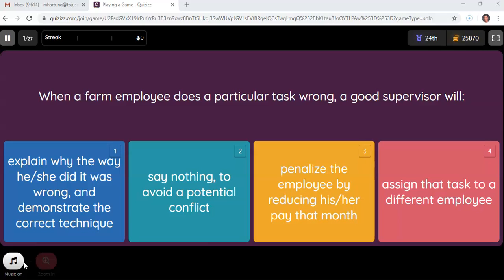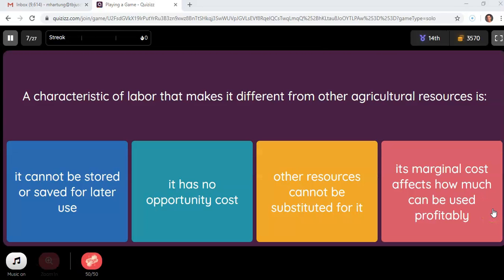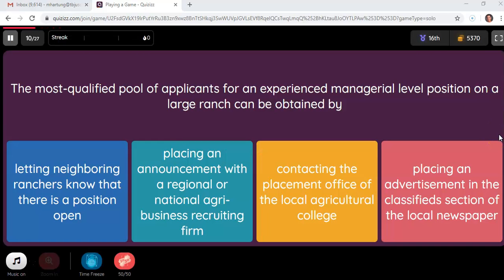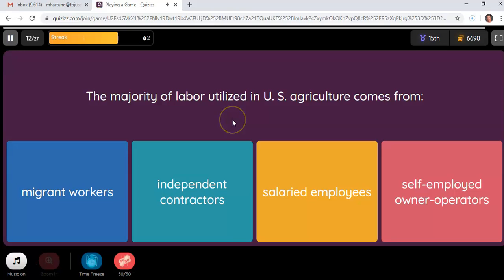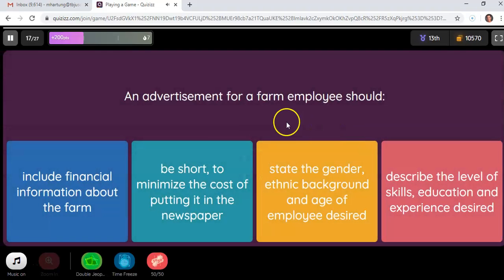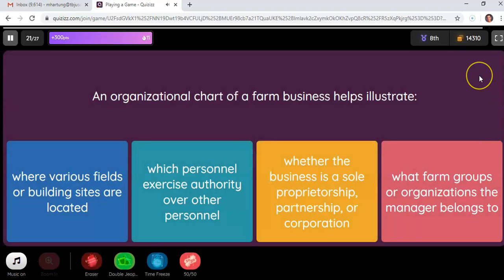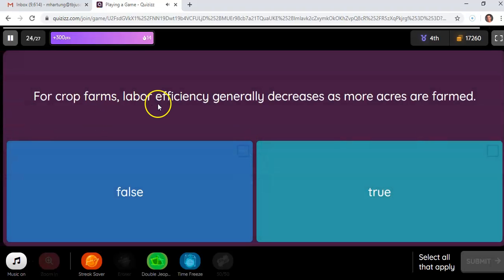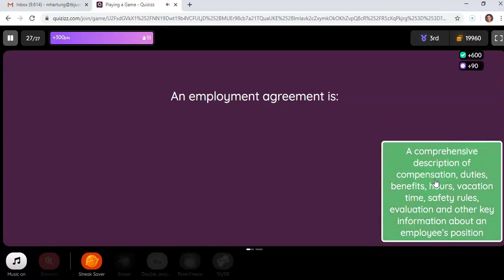Human Resources C21